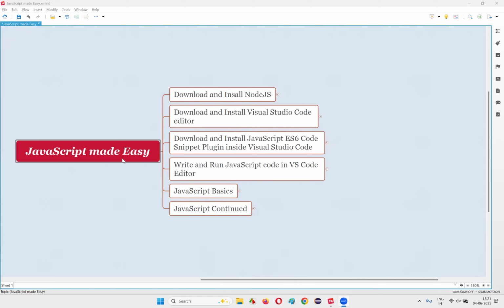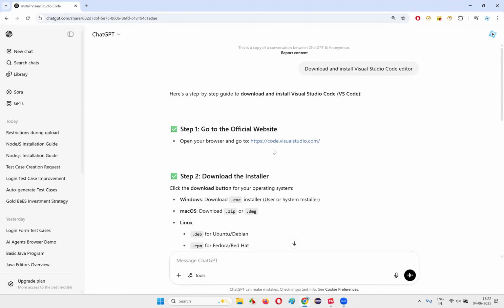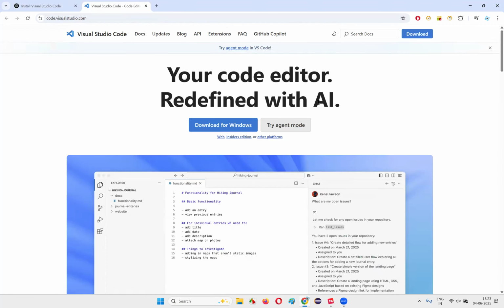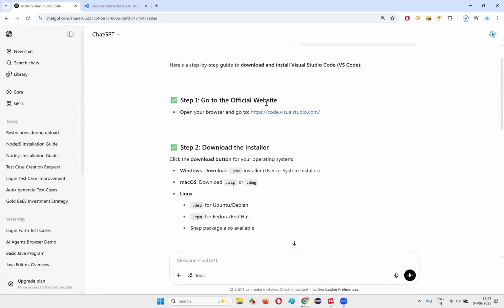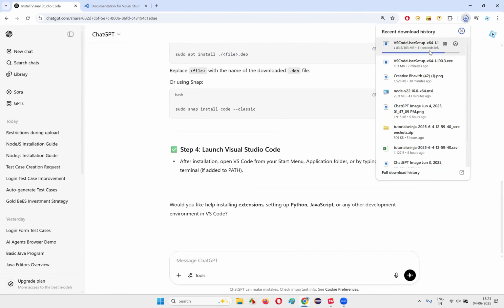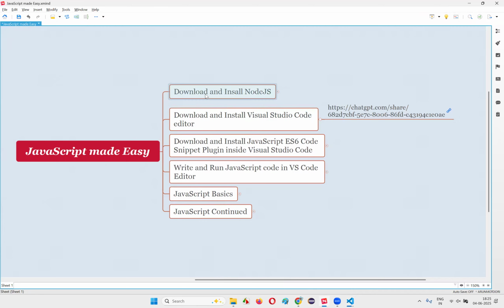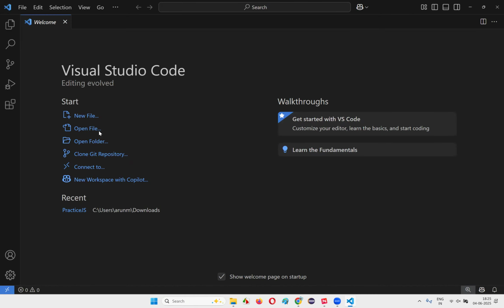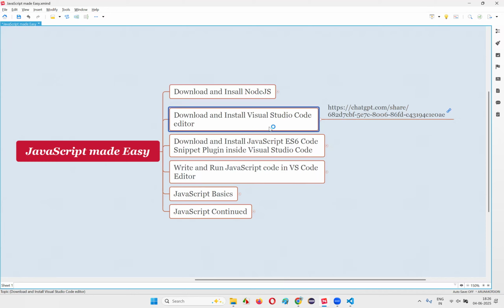Downloading and Installing Visual Studio Code | JavaScript Made Easy - Session 2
Welcome to Session 2 of JavaScript Made Easy! In this video, we walk you through how to download and install Visual Studio Code (VS Code) — the most popular code editor for JavaScript development.

Whether you're a beginner or just setting up your dev environment, this step-by-step guide will help you get started quickly and efficiently.

Installing VS Code on your system (Windows/macOS)